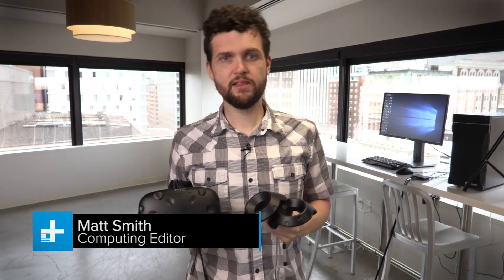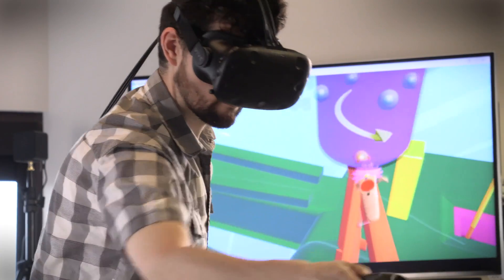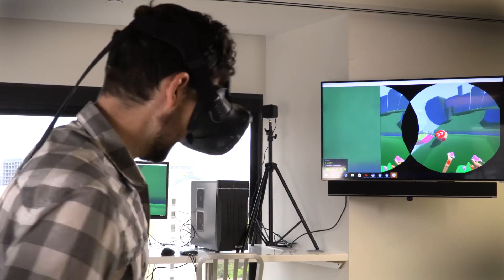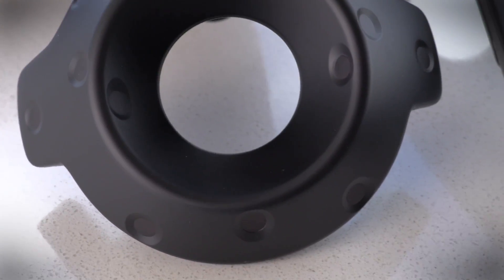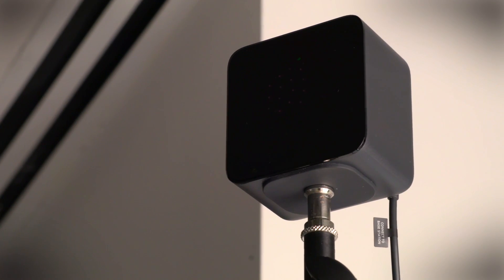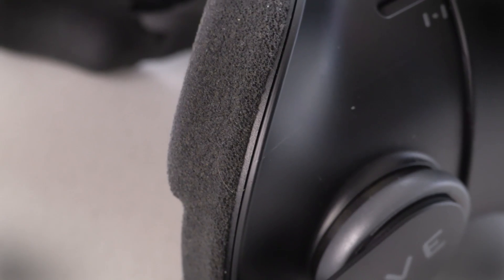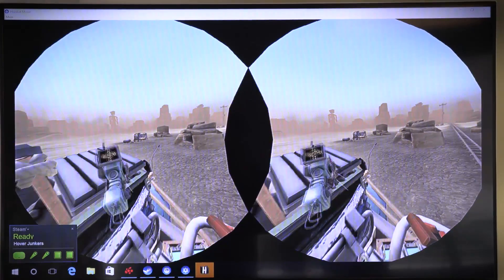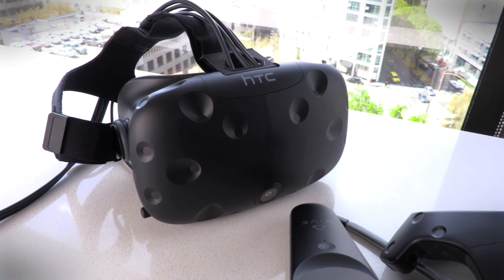HTC Vive - Review